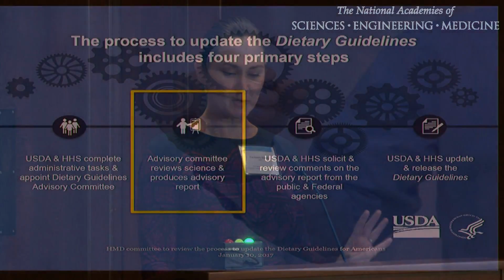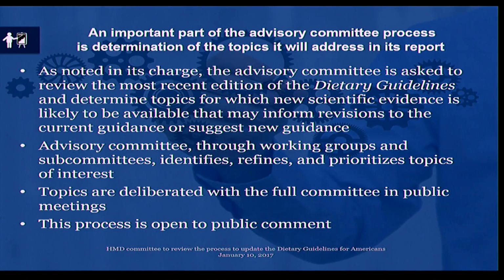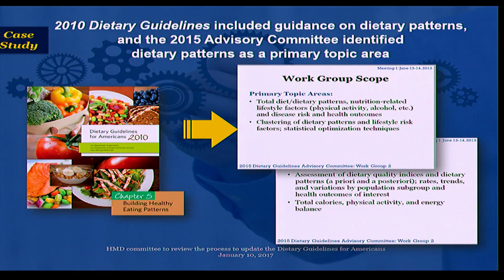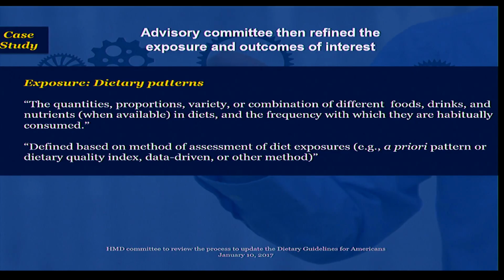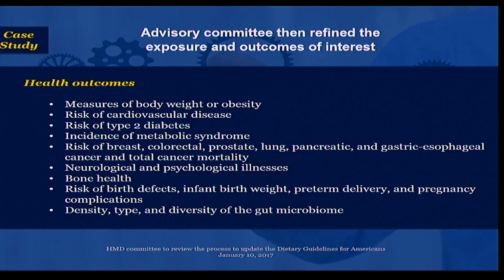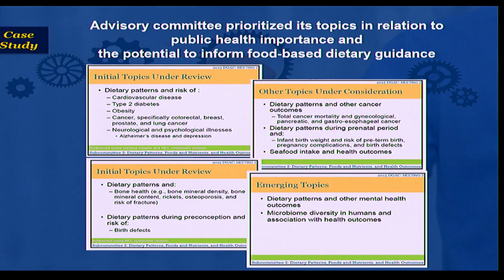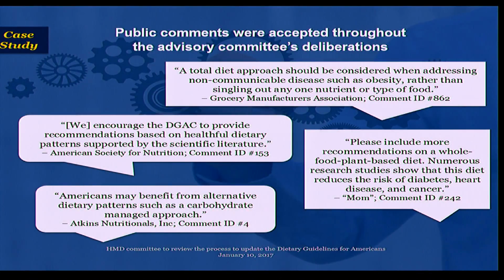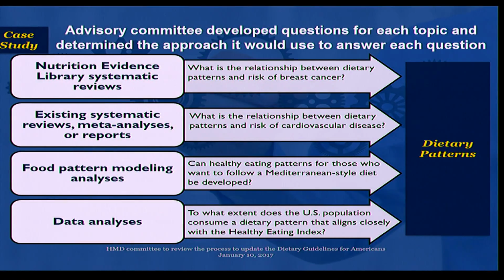1/10/17: Panel 1 - Stoody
Panel 1: Systematic reviews in nutrition
Systematic reviews for the Dietary Guidelines

Eve Essery Stoody, USDA